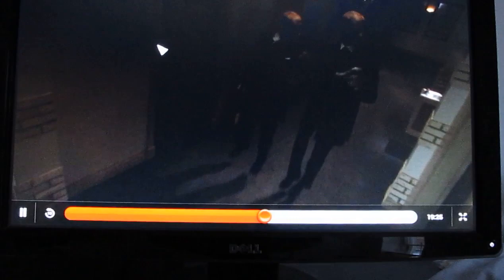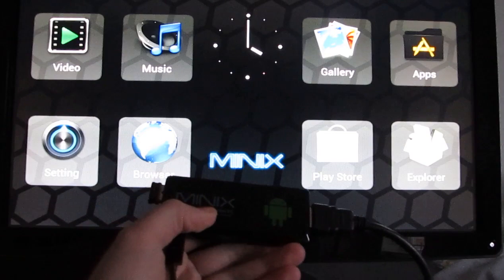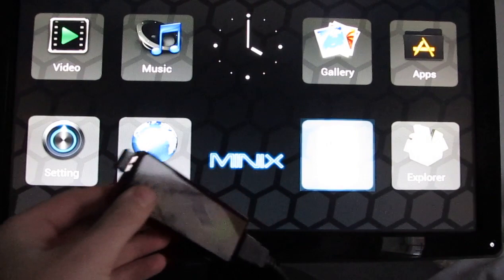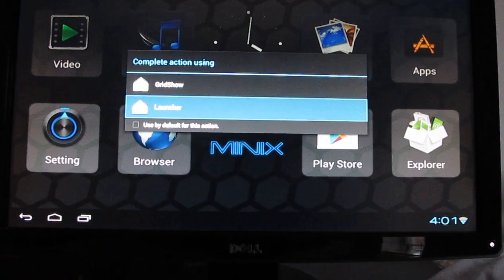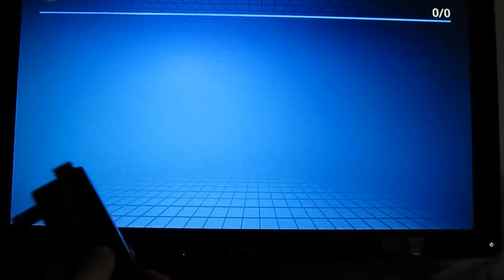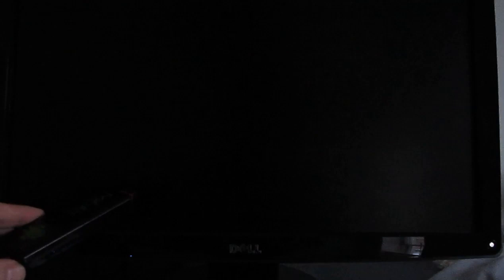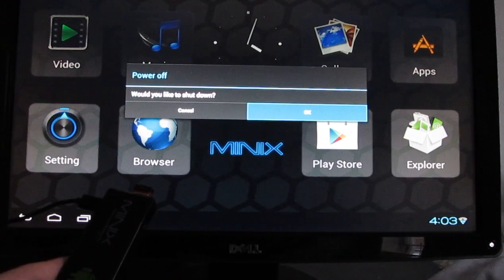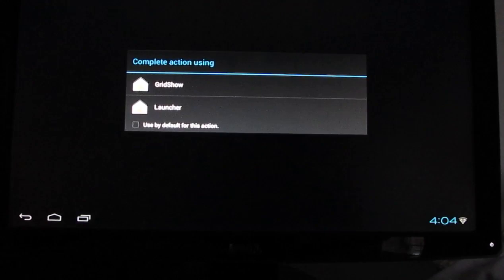Minix Neo G4: Android Mini PC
The Minix Neo G4 is a tiny computer/TV stick with a dual core Rockchip processor, 1GB of RAM, 8GB of storage, and Android 4.0 software. It also comes with a wireless remote control.

Unlike some of the other Android Mini PCs I've tested, this model also includes a power down option that lets you turn off the display or shut down the device with the push of a button (on the remote).

The Minix Neo G4 sells for around $75 - $80.